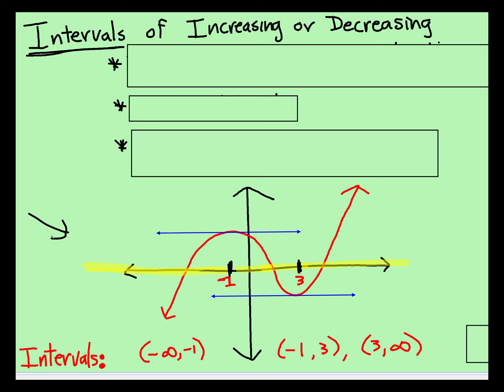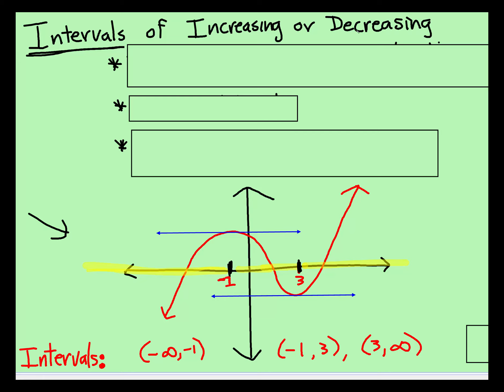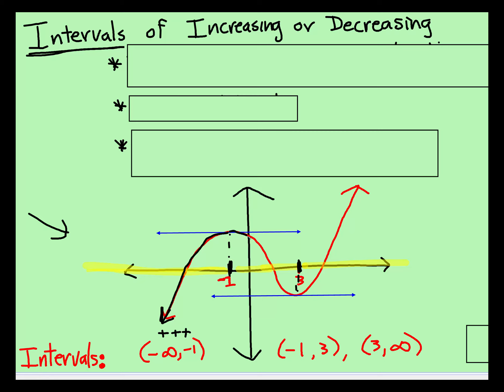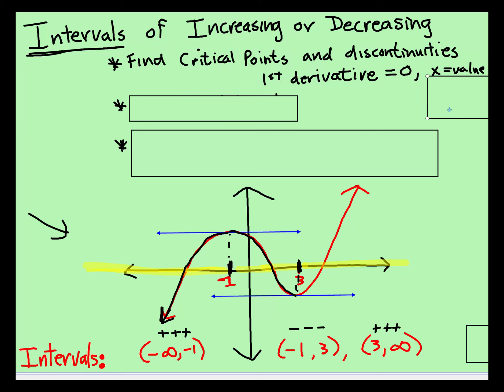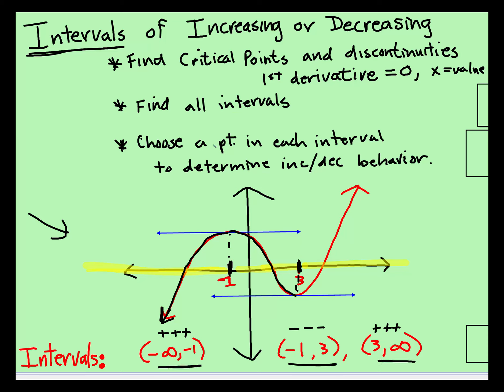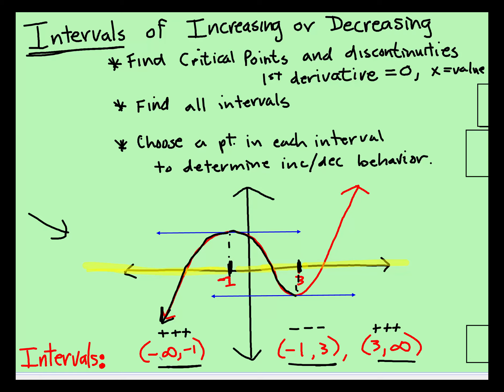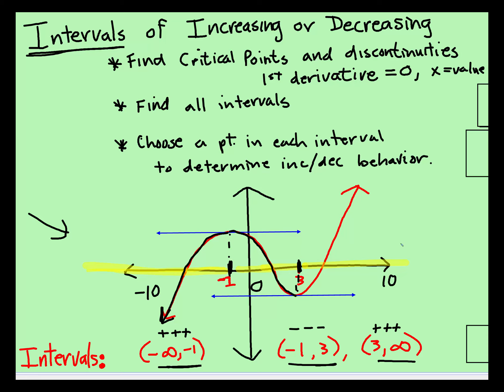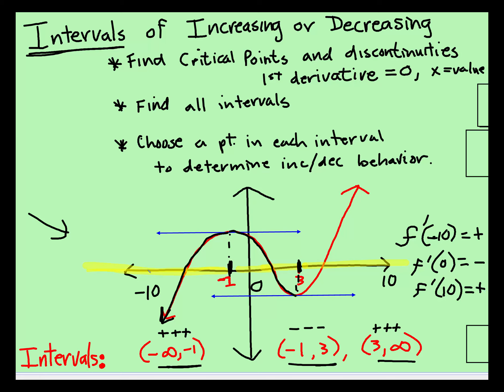Functions: Intervals of Increasing and Decreasing Behaviors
Students will learn how to find intervals of a function and determine if the function is increasing or decreasing in each interval.